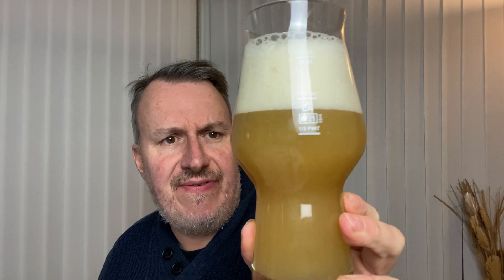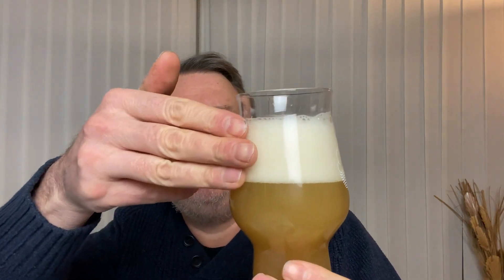Texas Sunday Morning IPA | Arbor Ales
My review of Texas Sunday Morning a hazy IPA from Bristol brewery Arbor Ales coming in at 6.5% ABV.